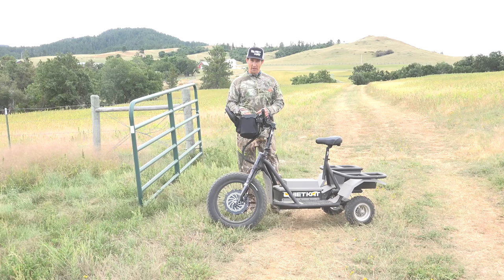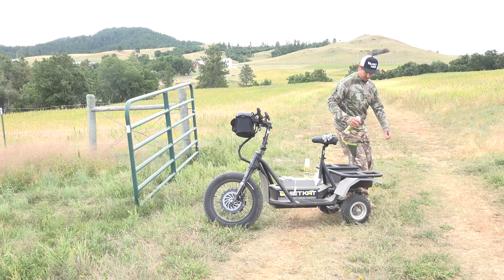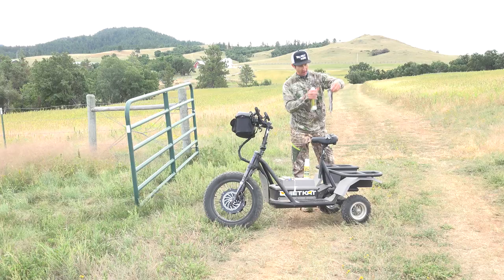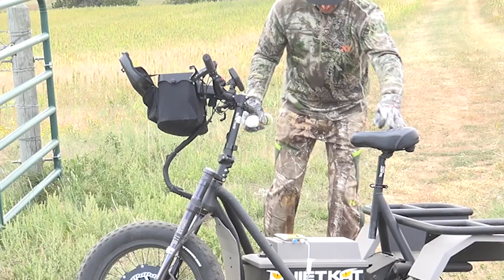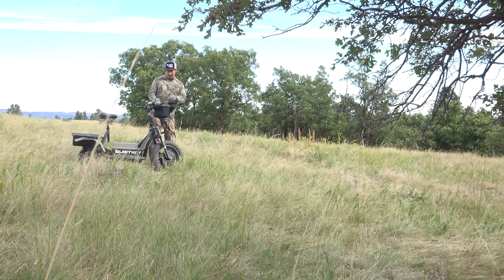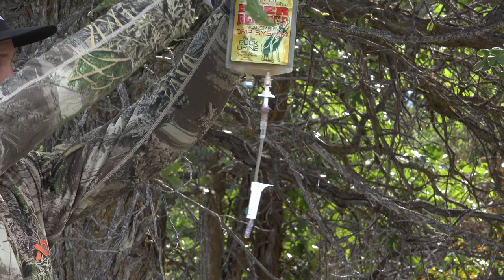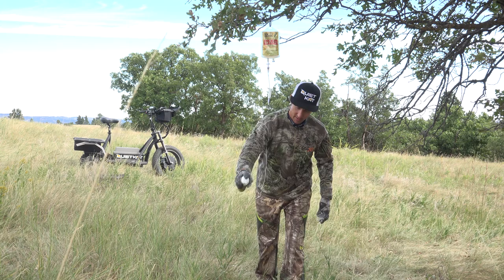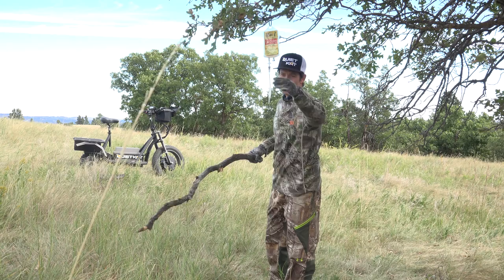Mock Scrape w/ QuietKat